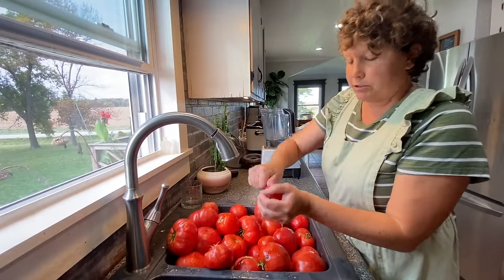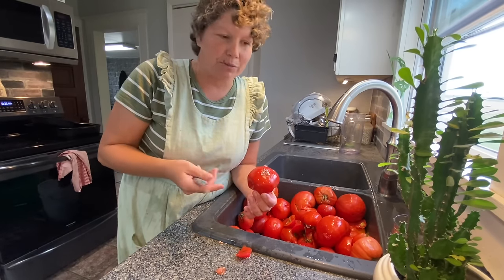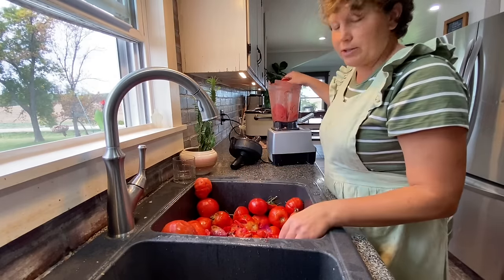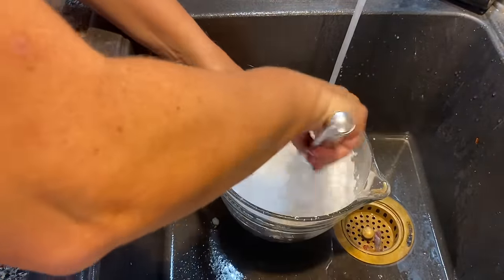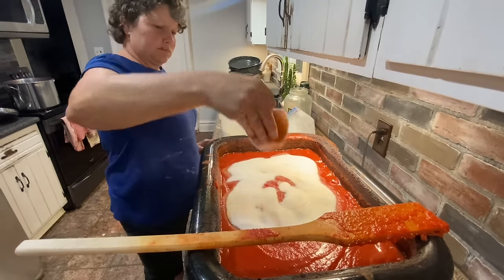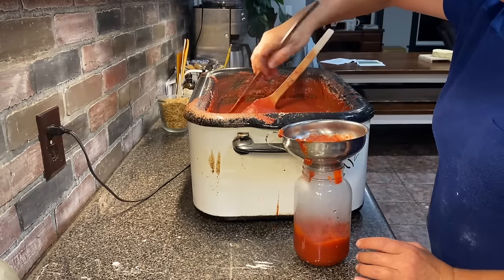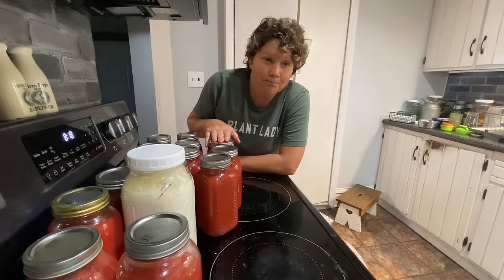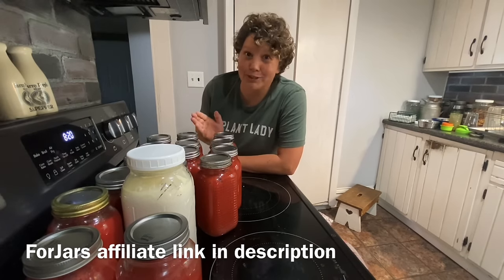CANNING KETCHUP Open Kettle Method